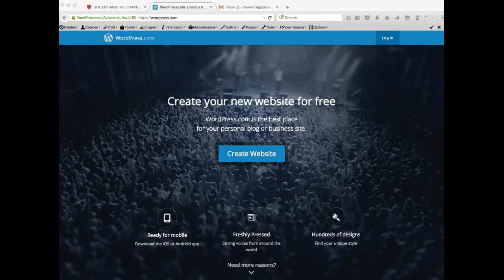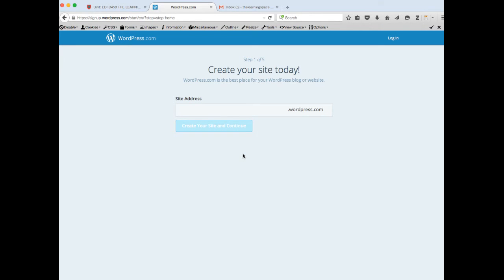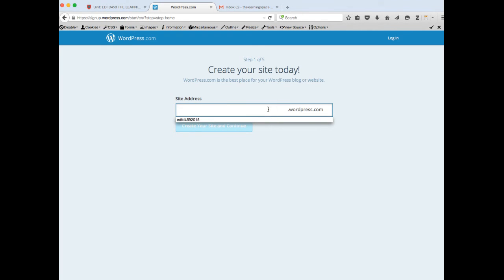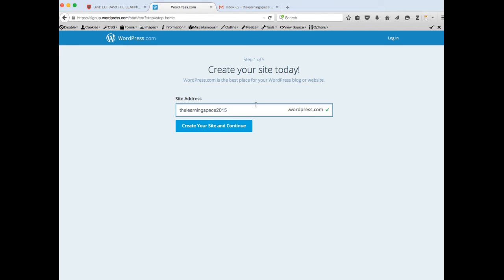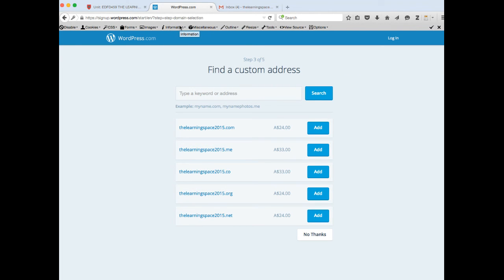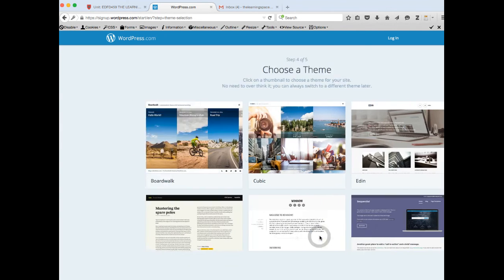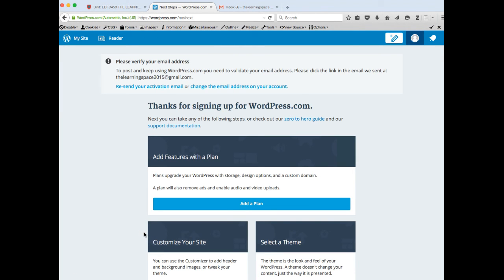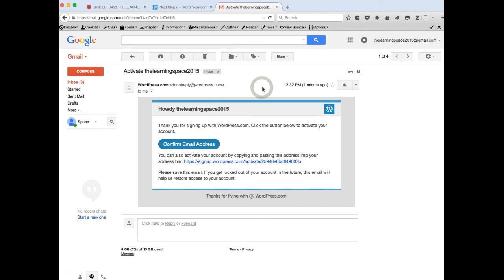Setting up your PLN using Wordpress